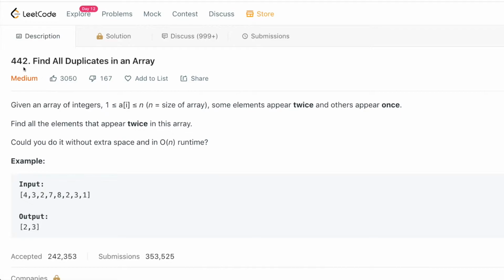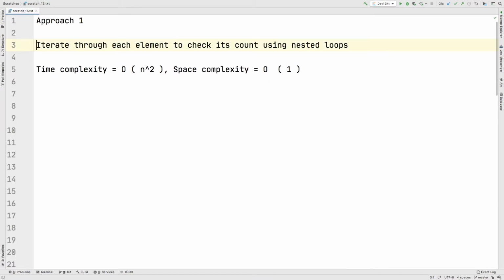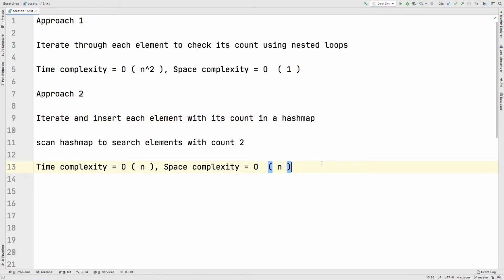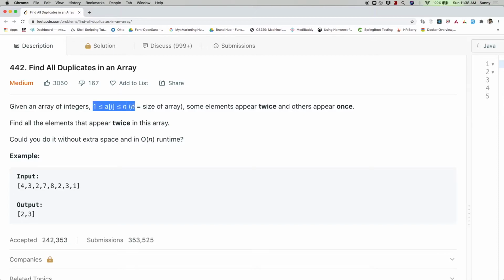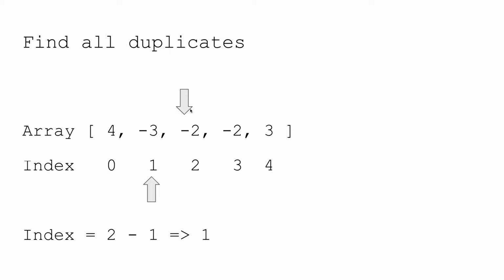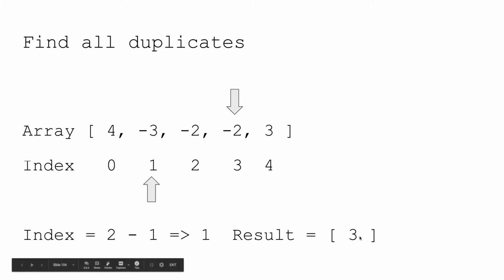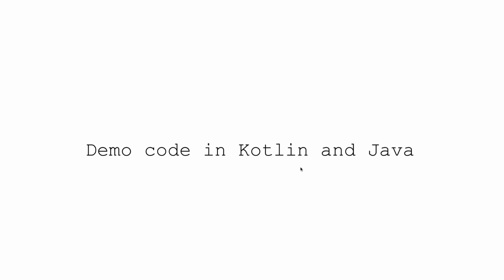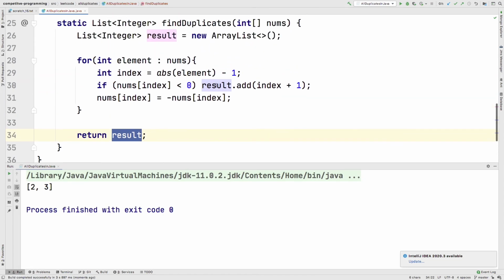Find all duplicates in an array | Leetcode problem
This video is about how to approach a competitive programming problem starting from a naive approach to an optimal solution.

This is the Leetcode problem which is solved in different ways.